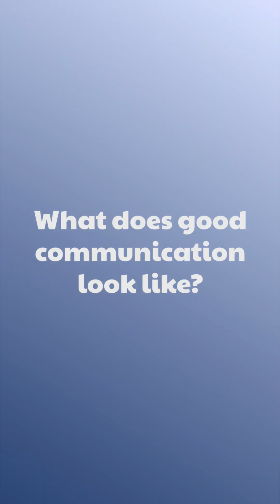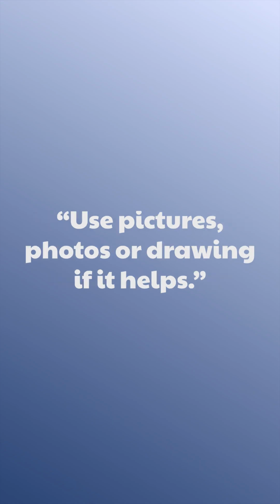SMR - Communication Well With Participants (Service Provider Version)